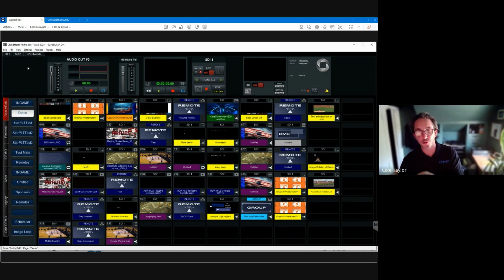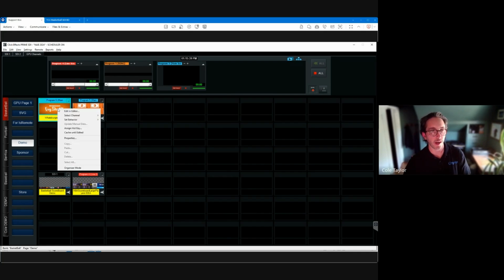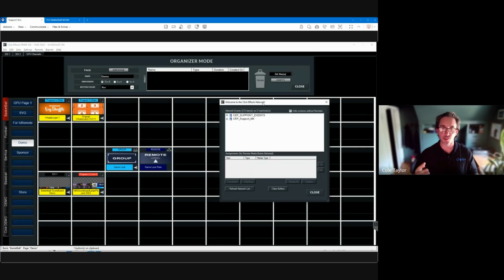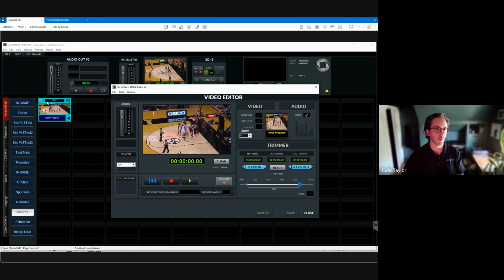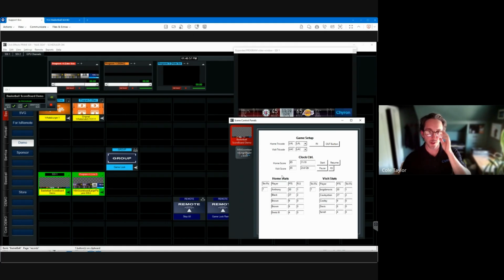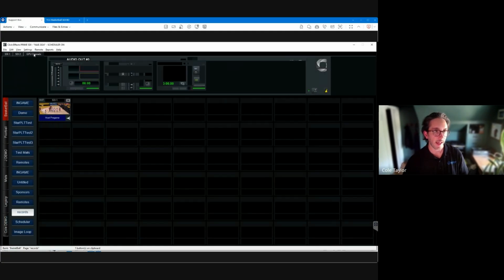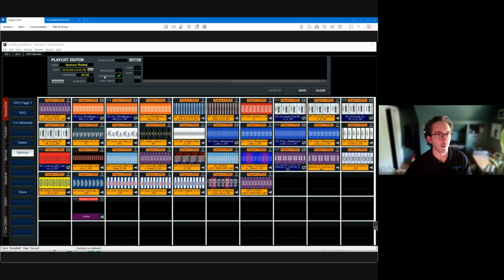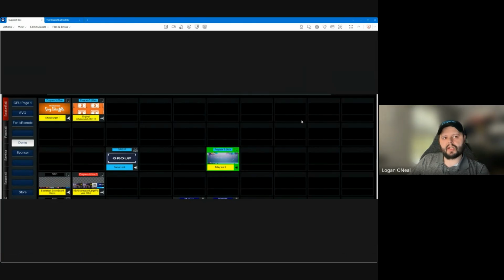Basketball and Ice Hockey Venue Production Webinar | Game Day Operator Training | Day 1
Dive into Day 1 of Chyron’s 2025 Basketball and Ice Hockey Venue Production Webinar - your ultimate training ground for Game Day Operators, Technical Directors, and Video Coordinators at every level of the game.

In this session, you’ll learn how to:
🔧 Prep, test, and create rundowns for flawless execution
🎮 Troubleshoot in-game challenges & implement backup strategies

Whether you’re bringing new team members up to speed or sharpening your skills, this operator-focused training will get you game-day ready for the 2025 basketball and hockey seasons.